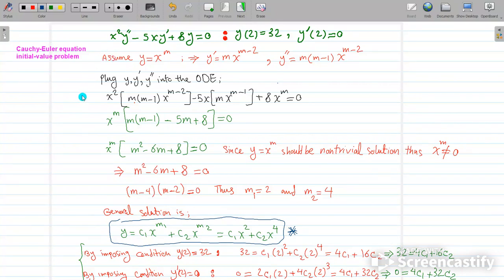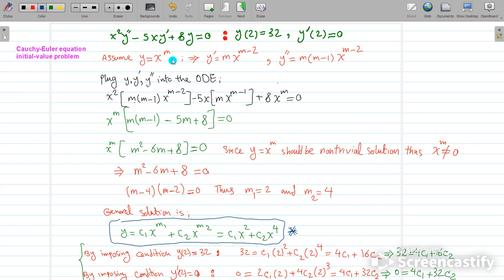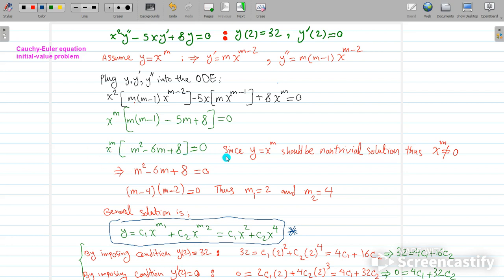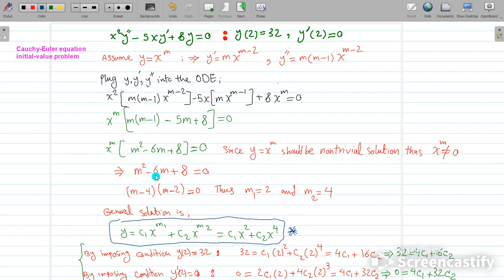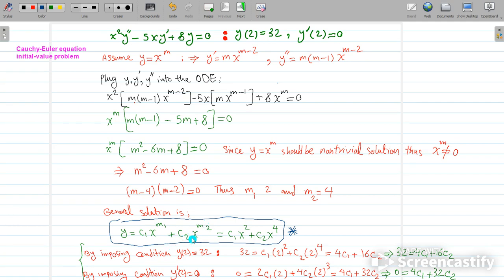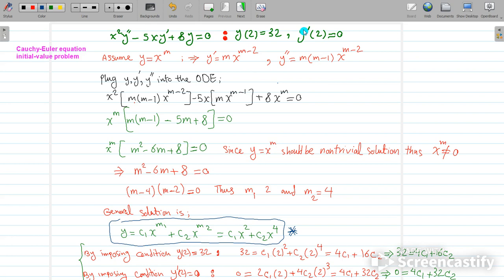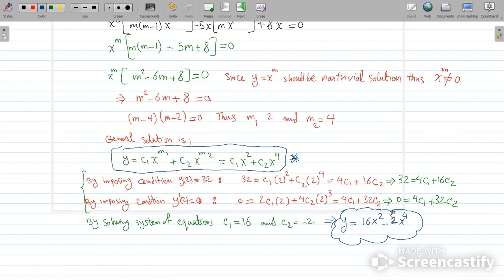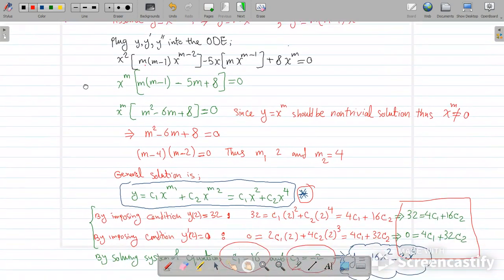Solution to Cauchy-Euler initial-value problem ODE: X^Y''-5XY'+8Y=0